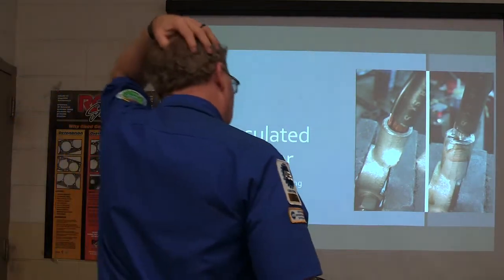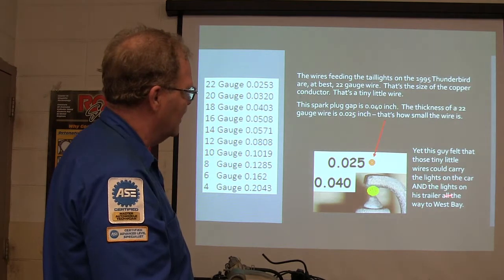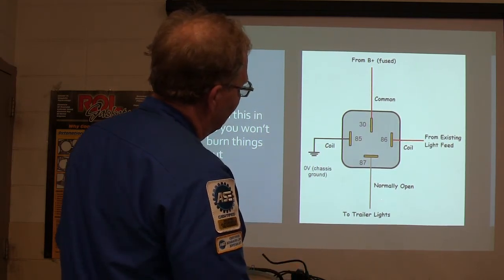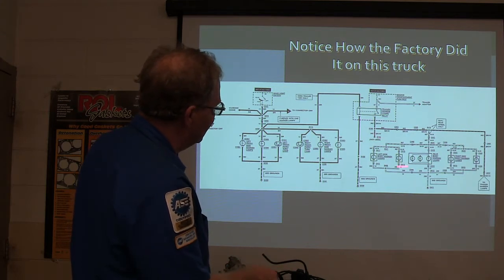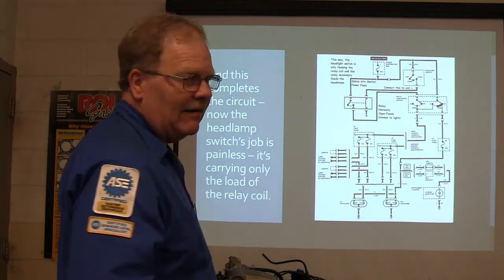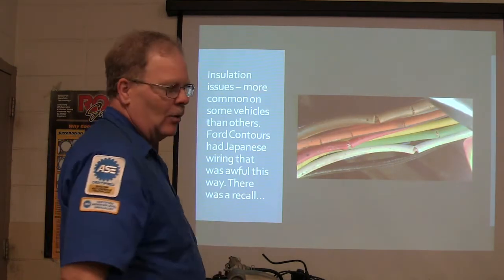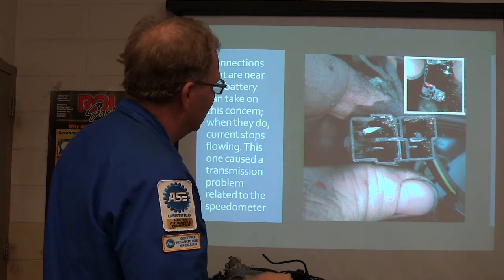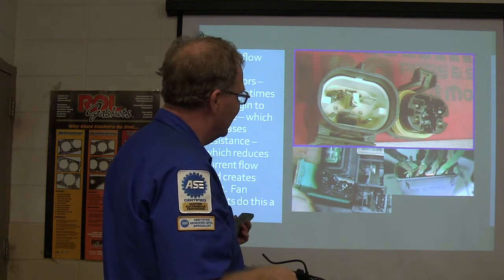Wires and Repairs